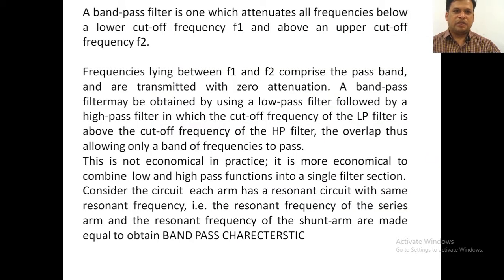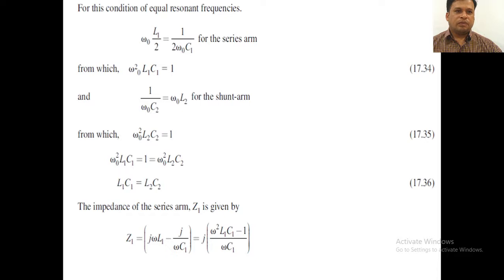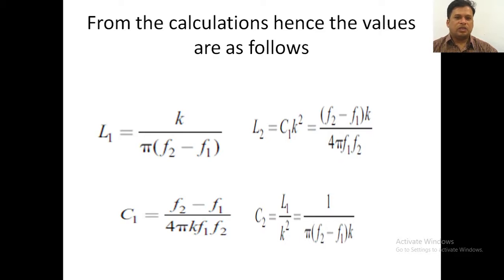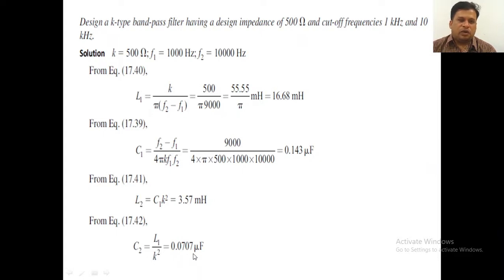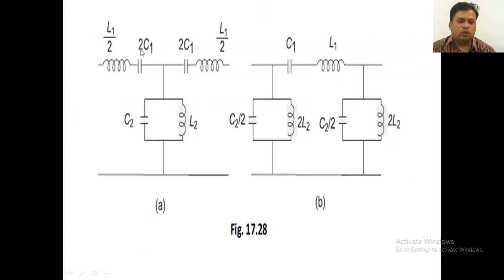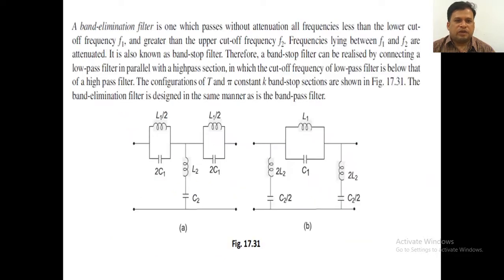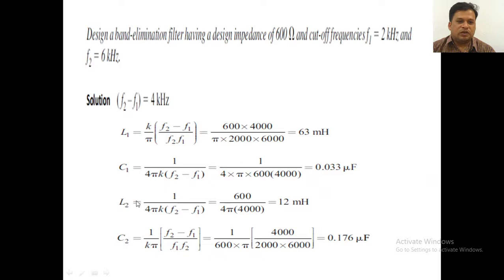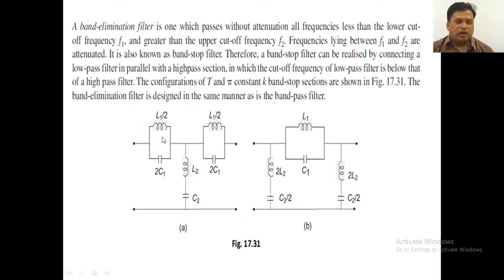Subject:Network Theory Topic:Band pass and elimination filter